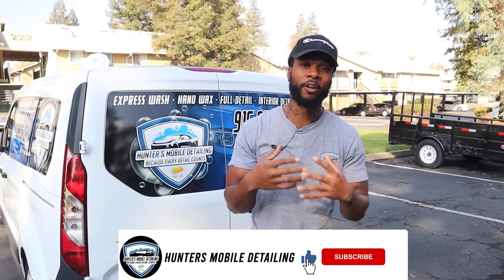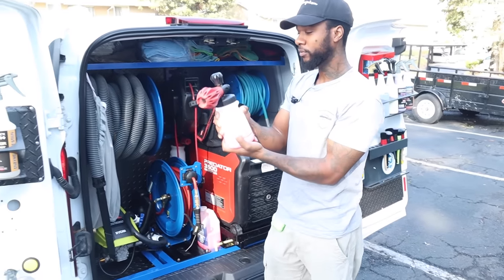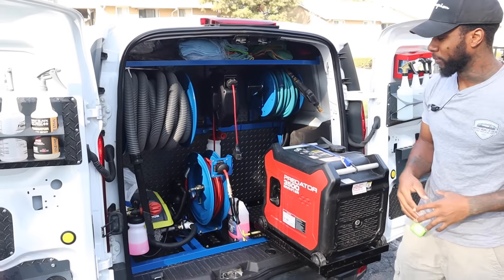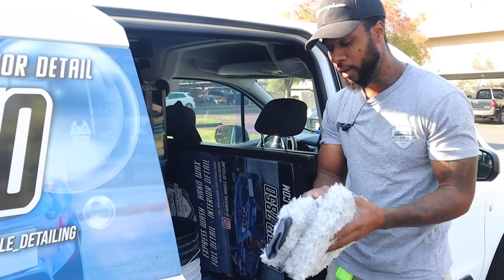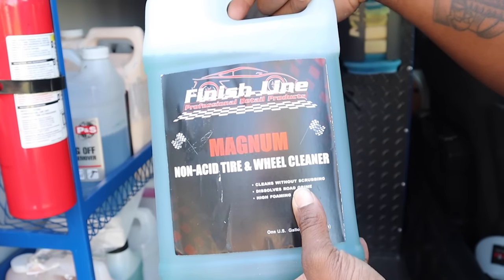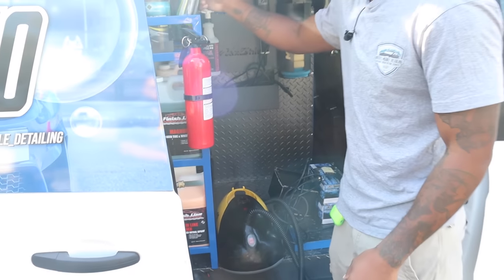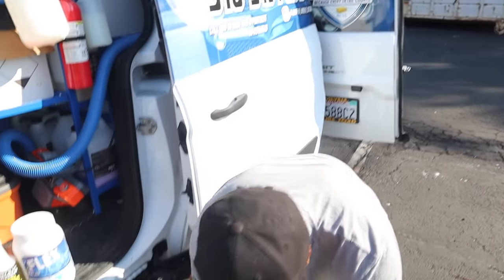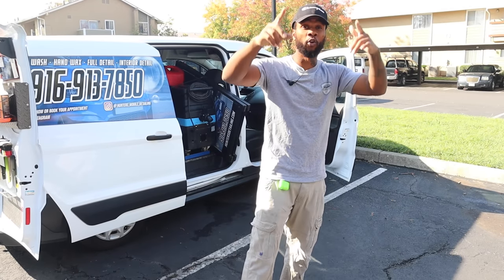Everything You Need To Start A Mobile Detailing Business - Hunters Mobile Detailing